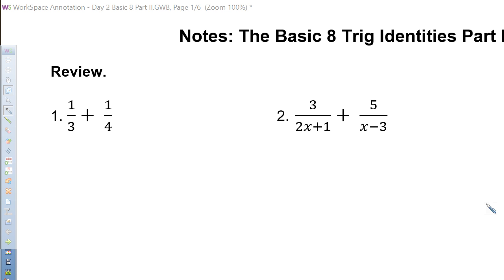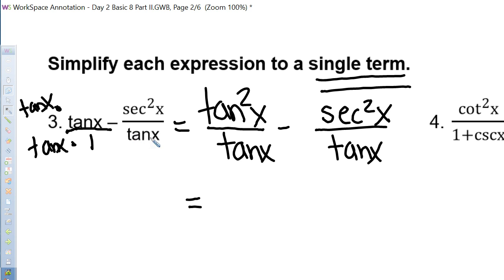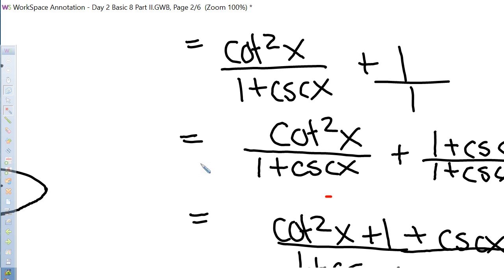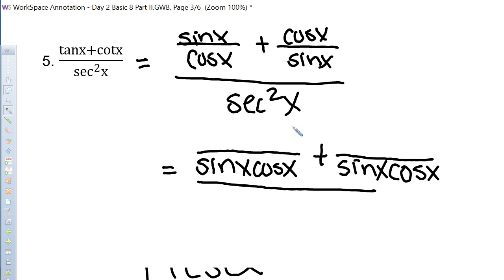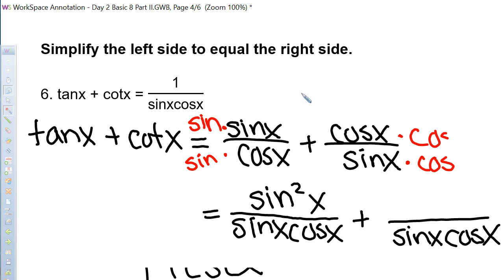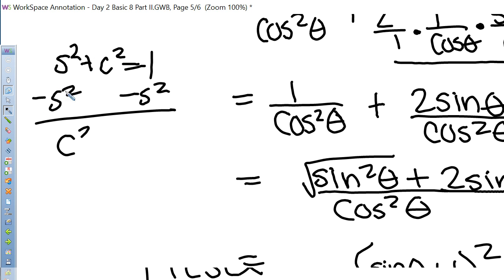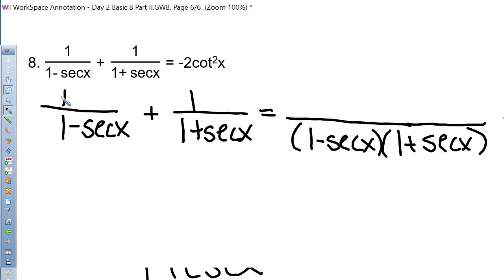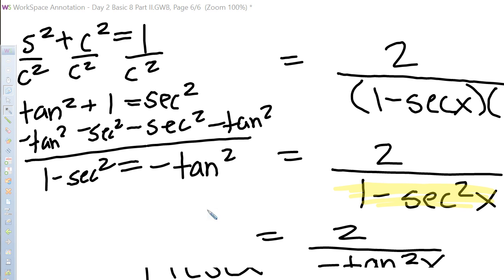PRECAL Unit 7 Basic 8 Part II